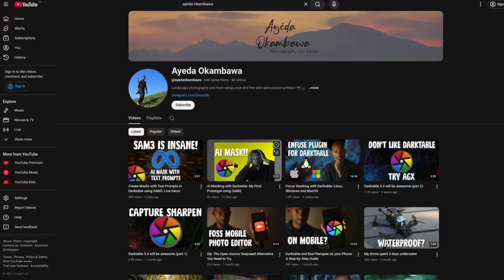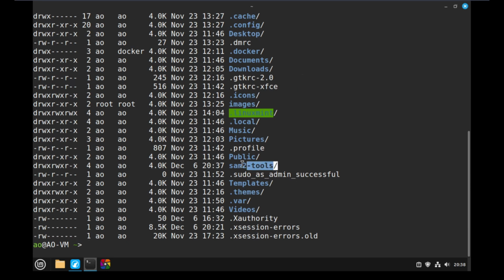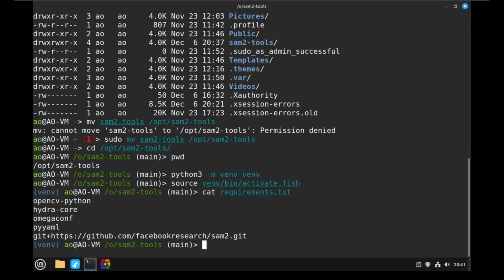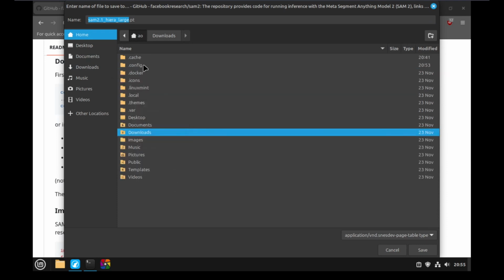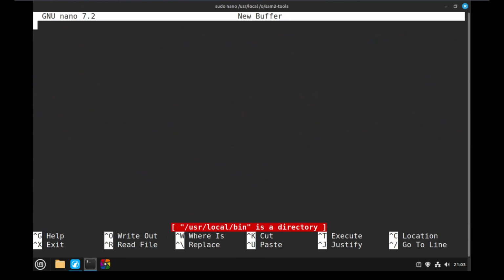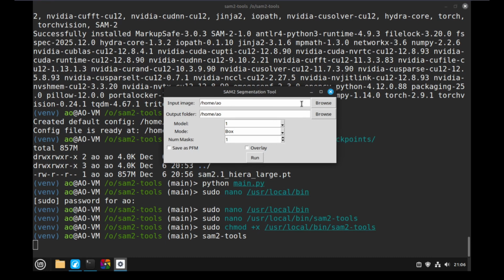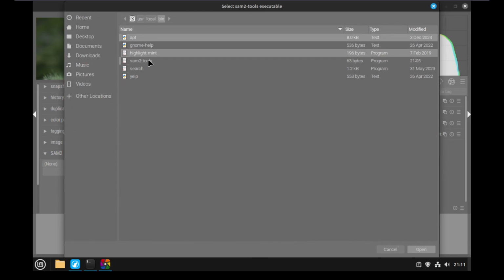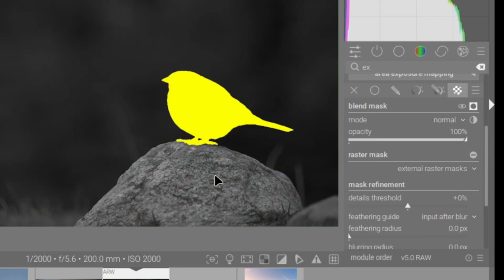Darktable SAM2 AI Masking Plugin: Linux Install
In this video, I show how to install my prototype for AI masking in Darktable. This video is for Linux because that’s the best operating system ;). But I made videos for Windows and macOS as well.

Here is the GitHub link for this project. There you will find the installation steps for Linux, Windows and macOS

Note that the plugin do not work if Darktable is installed as a Flatpak.

Timestamps:
00:00 - Intro
00:38 - Pre-Installation
01:10 - Installation
11:13 - Outro